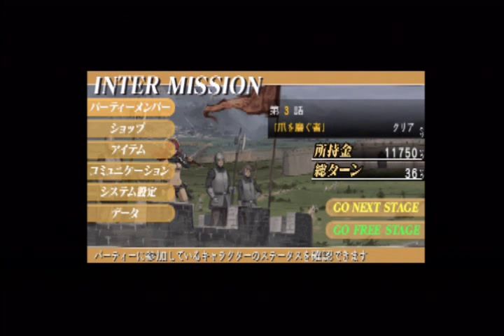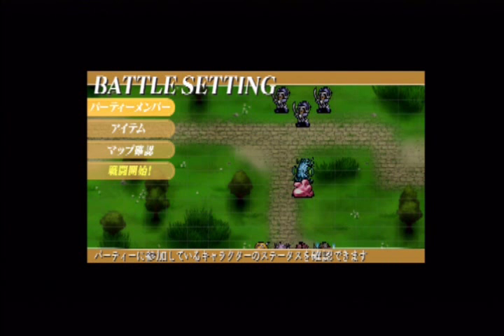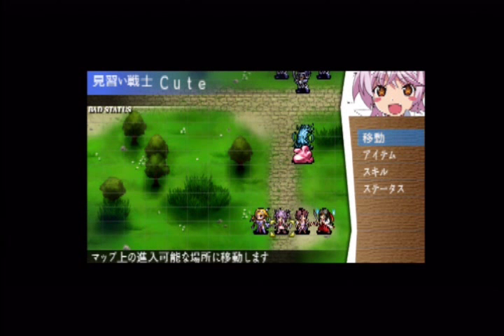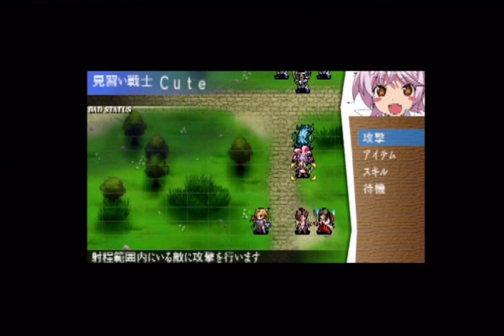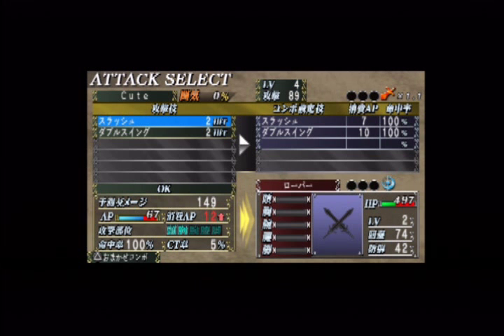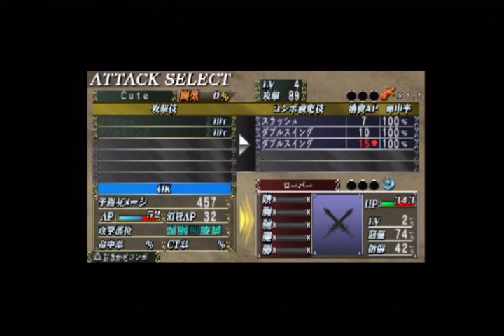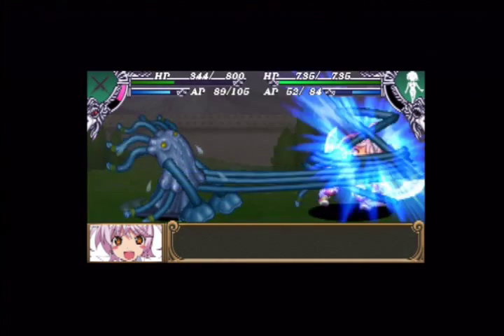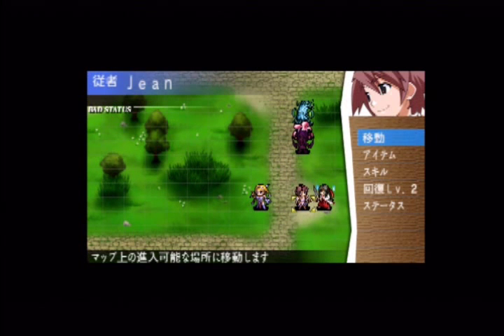Queen's Blade PSP Game Tips - Battle Menu 1 (Queen's Blade Spiral Chaos Tutorial)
I explain the battle menu in detail to help you play the Japanese PSP game, Queen's Blade Spiral Chaos. . In order to help you play the game I go over various information on the attack select screen, context menus, and the VS screen. Look for additional videos with more tips and reviews of this exciting game!